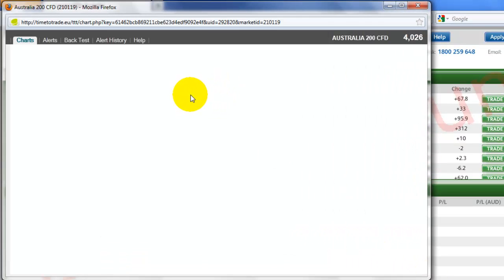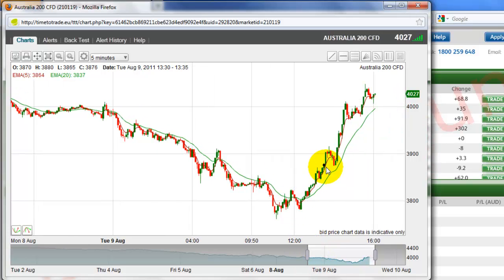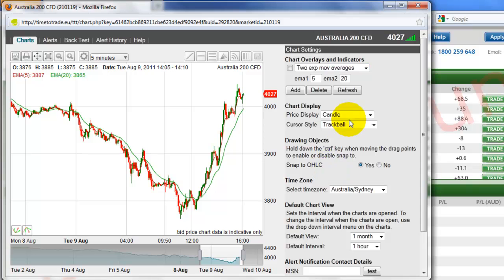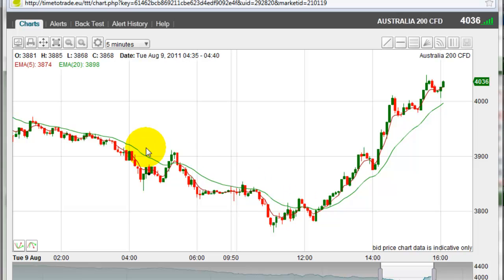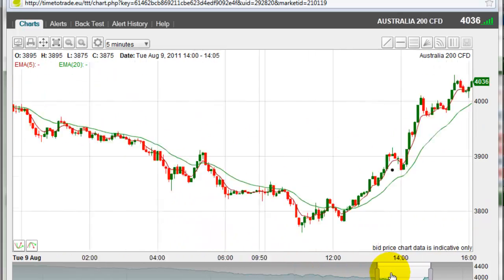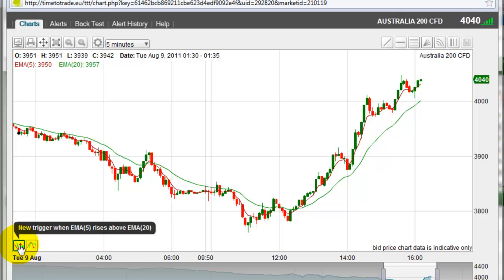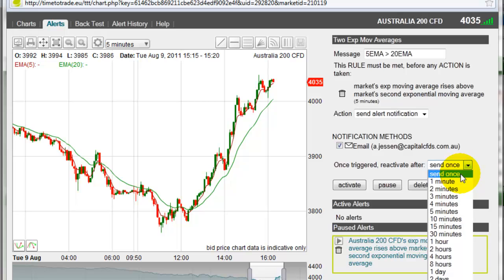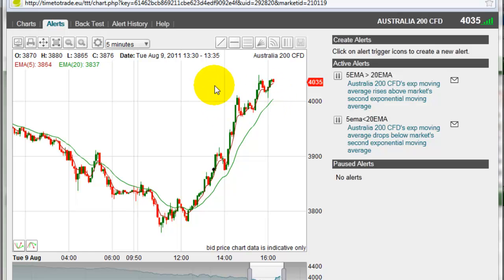Moving average cross over strategy